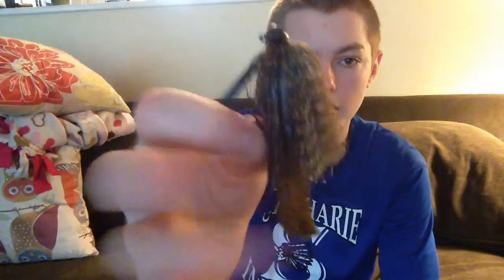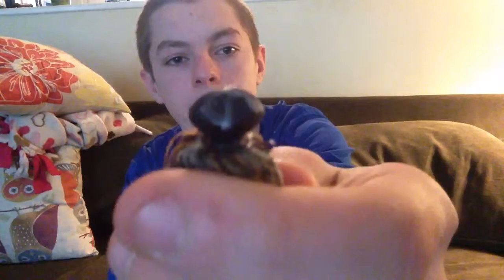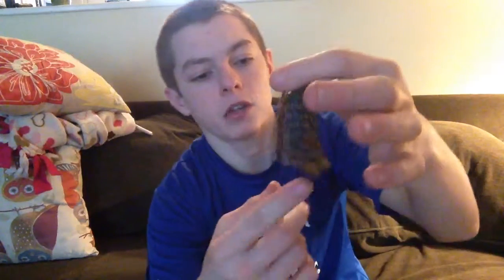Top 5 smallmouth bass lures